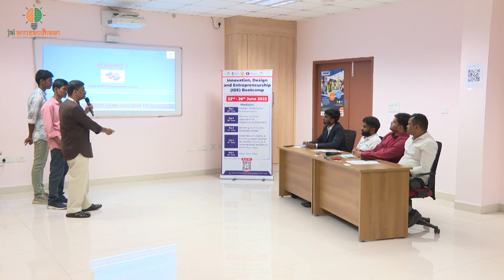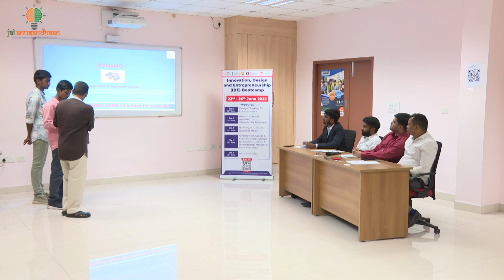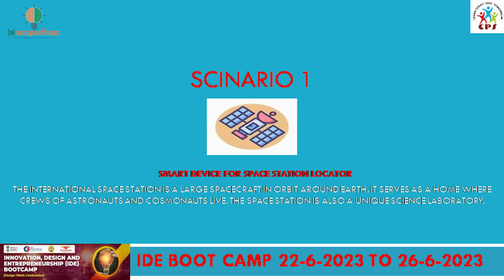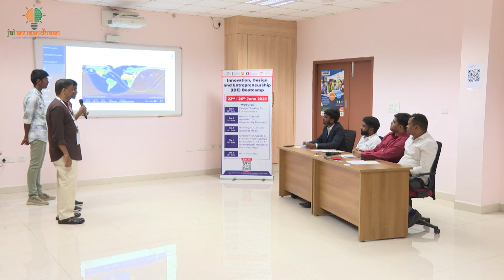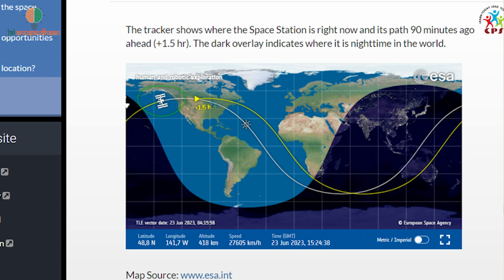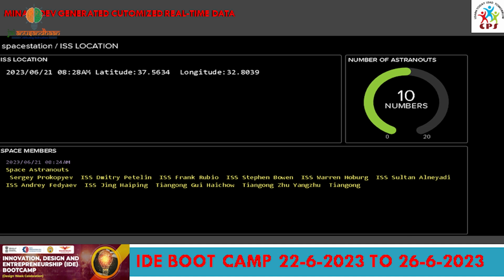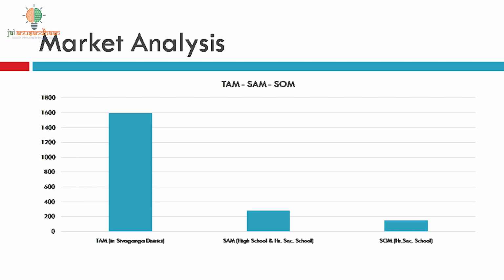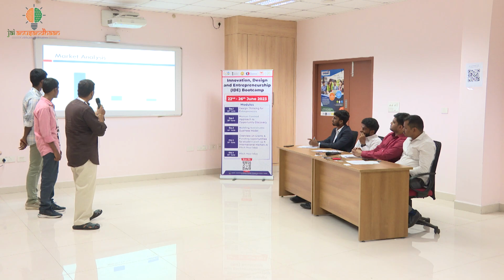Next Big Idea- Customised data generator and broadcaster